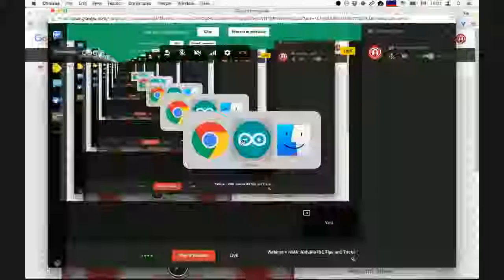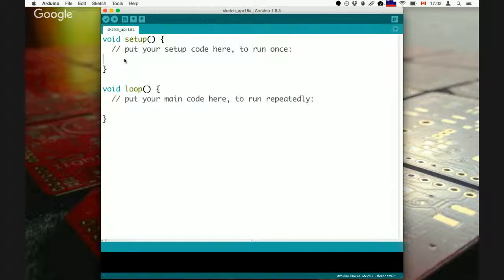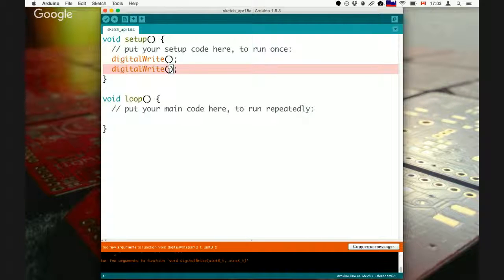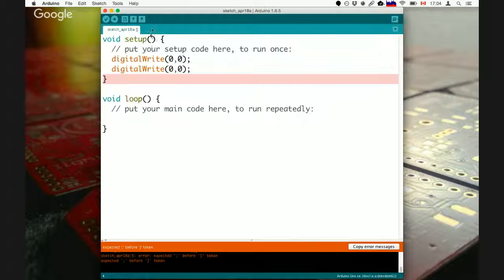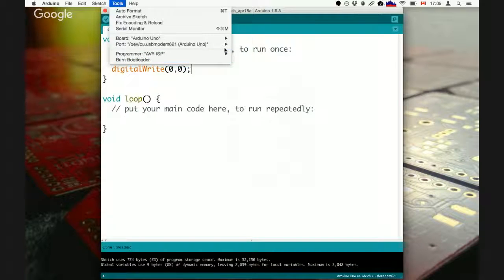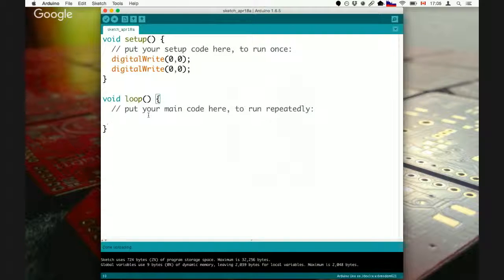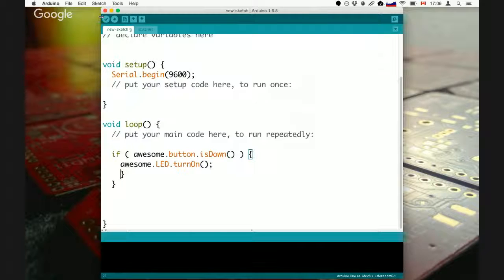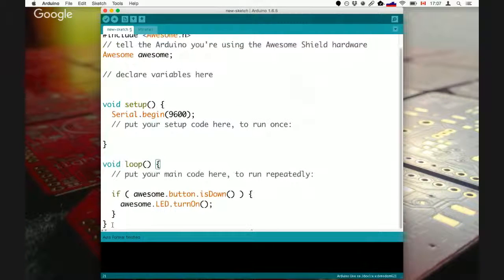Webinar + AMA: Arduino IDE Tips and Tricks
A webinar on the Arduino IDE, with some handy tips on how to use it easily, and get the most out of it.

Then an Ask Me Anything with Awesome Shield co-founder Chris Palmer, on all things Arduino & Awesome Shield.